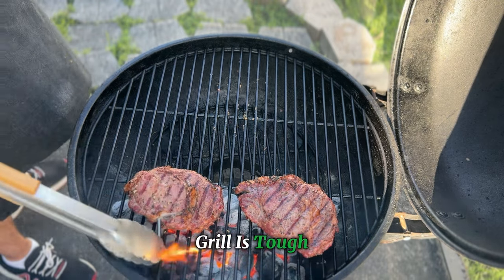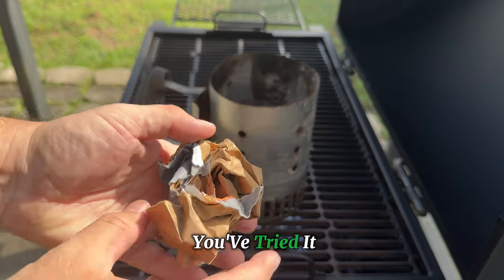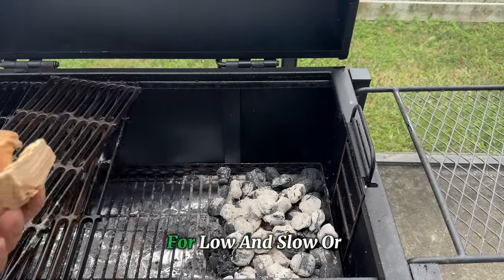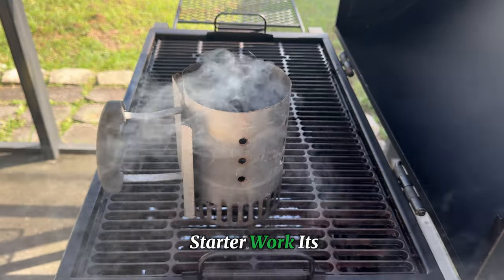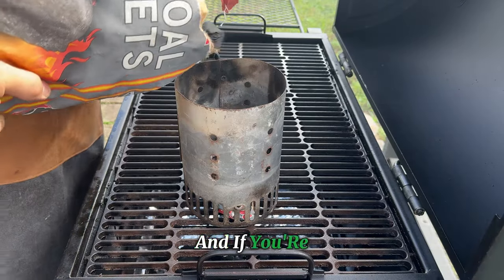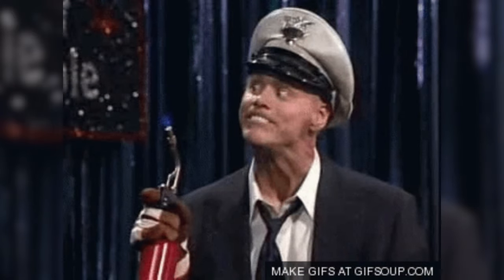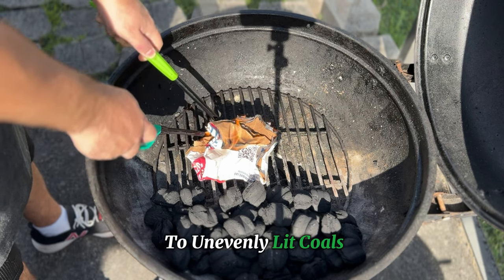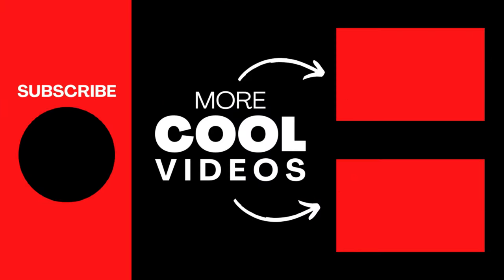Easy Way to Start a Charcoal Grill: Why I Never Use Lighter Fluid!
If you're looking for an easy way to start a charcoal grill, you’re in the right place!

🔥 In this video, I’ll show you step-by-step how to light your charcoal grill quickly and safely. Regardless of if you’re a beginner or just need a refresh, you’ll learn how to use a chimney starter and get those coals glowing in no time.

I’ll also share tips on how to BBQ with charcoal briquettes for the best flavor. Grilling can be fun and simple, and I'll make sure you know how to properly cook with charcoal for juicy meats and veggies.

Join me as we dive into the world of grilling and make your next BBQ a hit!

Timestamps:
0:00 - Intro to the Easy Way to Start a Charcoal Grill
0:27 -  A Chimney Starter Is A Simple Tool
0:46 - Why Should I Use A Chimney Starter?
1:20 - How To Start A Charcoal Grill With A Chimney Starter
2:01 - Choosing Charcoal & Temperature Control Tips
2:51 - Safety Tips For Charcoal Grilling
3:26 - Grilling Mistakes To Avoid
4:06 - Outro

Watch the replay: 🚫Easy Way to Start a Charcoal Grill: Why I Never Use Lighter Fluid!